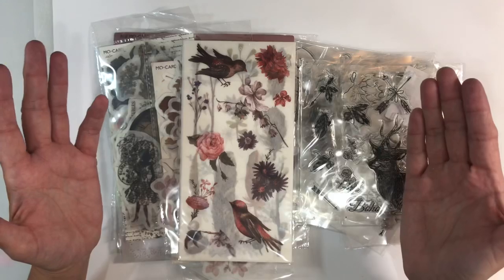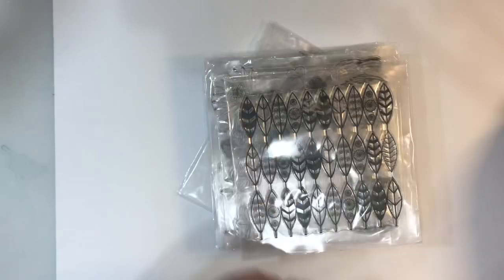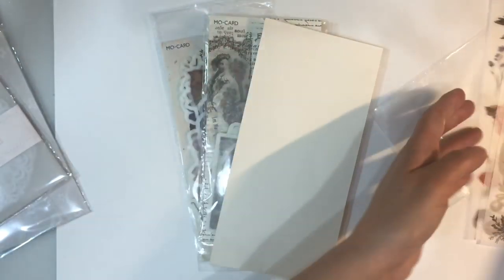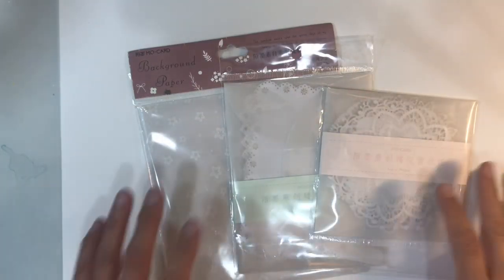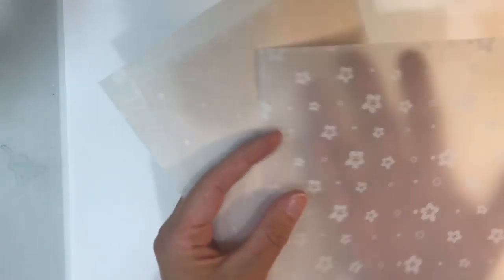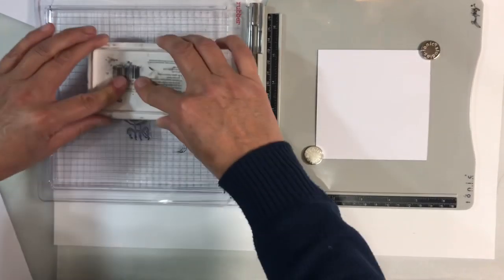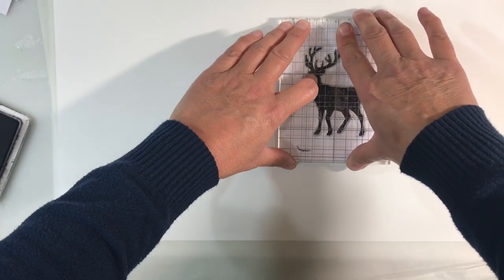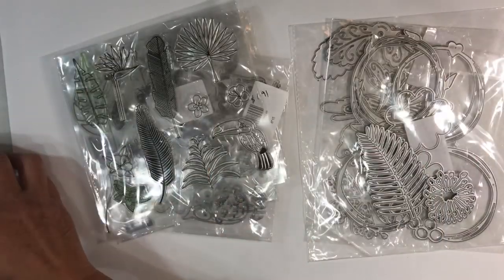In Love Art Shop Haul And Product Review